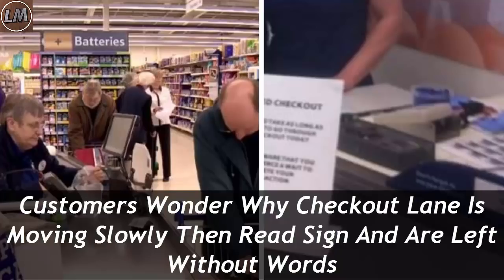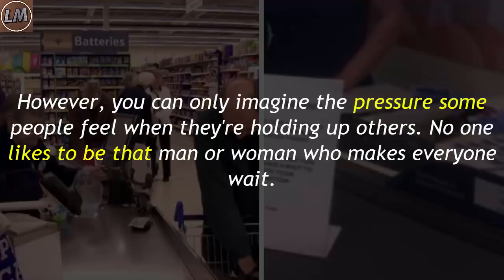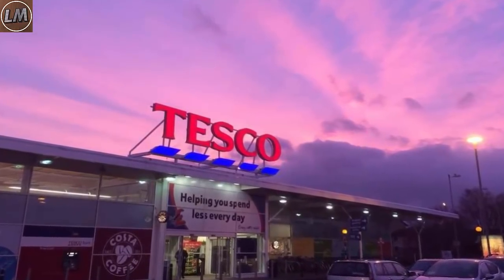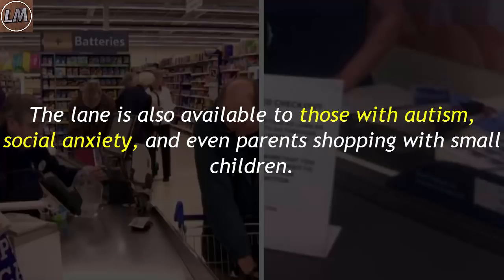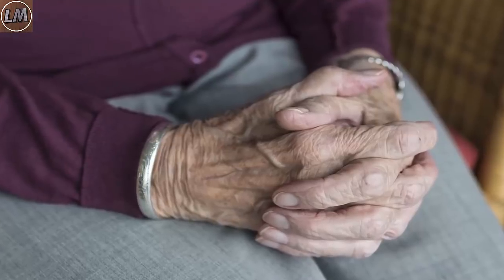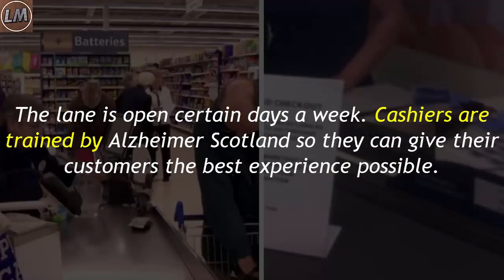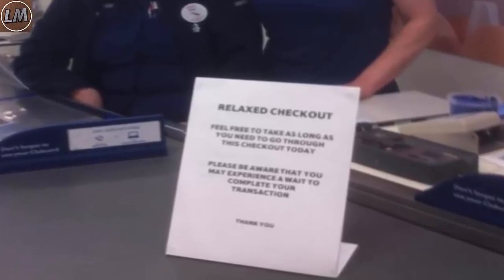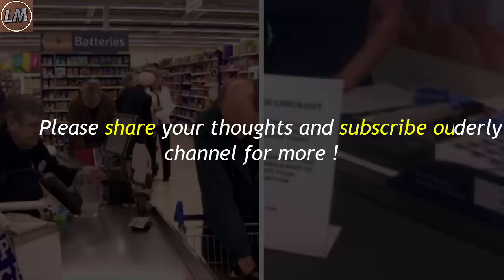Customers Wonder Why Checkout Lane Is Moving Slowly Then Read Sign And Are Left Without Words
It can be frustrating to wait in line at the supermarket. Sometimes it's really busy, the lines are long - and you find yourself counting the minutes as the customer in front of you requires a price check.

It's particularly irritating if you're in a hurry and have just a few items in your basket. However, you can only imagine the pressure some people feel when they're holding up others. No one likes to be that man or woman who makes everyone wait.

Interestingly enough, when customers at a specific grocery store took notice to a particularly slow lane - there was a sign near the register that explained it all...

A supermarket chain in Scotland recognizes that some people need a little extra time when paying for their items, so came up with a special checkout lane where they wouldn't feel rushed. This is especially helpful to those struggling with issues such as dementia.

People who have memory loss may get flustered when it's time to find cash or a credit card while impatient shoppers stare at their backs.

The lane is also available to those with autism, social anxiety, and even parents shopping with small children.

The Tesco store in Forres has created what they call a "relaxed checkout lane." It allows customers to talk with the cashier, ask for help, and overall take more time with their purchases.

The idea came about when Wendy Menzies, a dementia advisor for Alzheimer Scotland, visited the store to deliver a dementia awareness seminar. The community has many residents battling Alzheimer's disease and dementia. Sadly, about 25 percent live alone.

A Tesco Forres employee recommended creating a more relaxed space for those who need it.

Wendy told TODAY:

"It can help take some of the pressure off and hopefully then it will encourage people to still go out and about and participate in things that they've always done."
The lane is open certain days a week. Cashiers are trained by Alzheimer Scotland so they can give their customers the best experience possible.

A sign tells shoppers they can take as long as they need and warns that there may be a wait. It reads:

"RELAXED CHECKOUT

Feel free to take as long as you need to go through this checkout today

Please be aware that you may experience a wait to complete your transaction

In the United States, the number of people with Alzheimer's disease is growing. According to the Alzheimer's Association, currently more than 5 million Americans are coping with the disease. An idea like this would make it easier for the elderly to comfortably shop for themselves.

It means a lot. Thank You :)